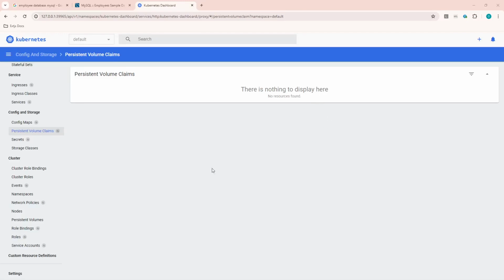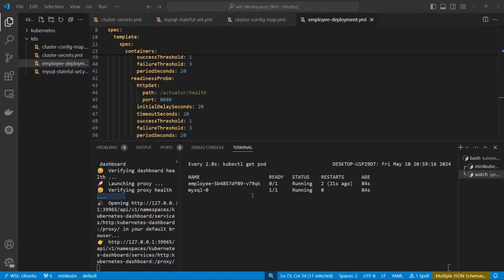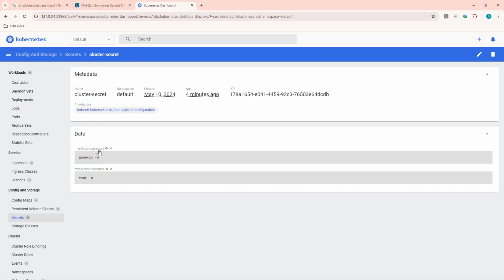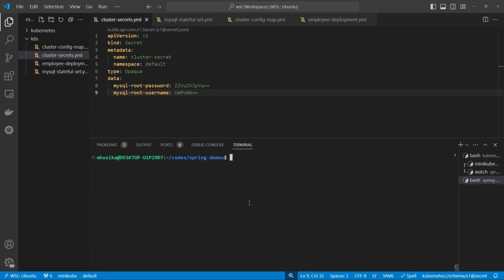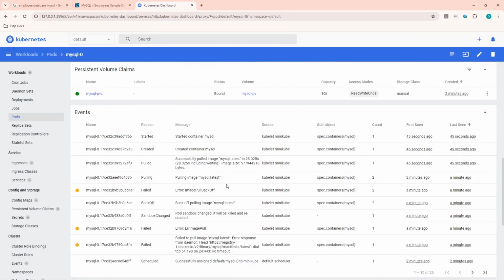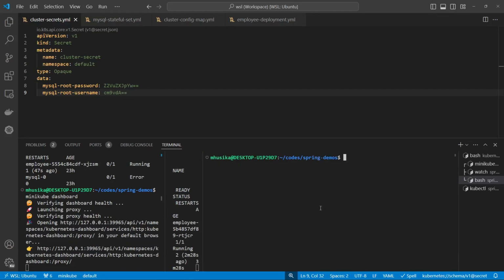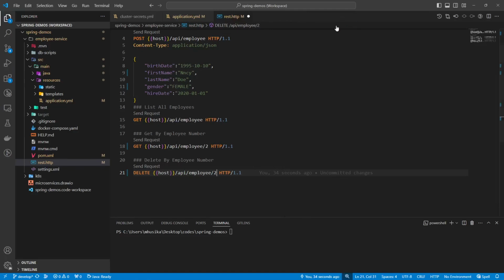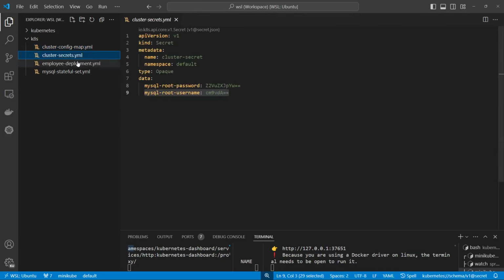Mastering Microservices with Spring Boot 3: Docker & Kubernetes | End-to-End Series (Part 10)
Welcome to Part 10 of our End-to-End series on mastering microservices with Spring Boot 3, Docker, and Kubernetes. In this episode, we demonstrate running updated deployment YAML files in Kubernetes using Kubectl and Minikube. Follow along as we apply changes to your deployment configurations and seamlessly deploy the updated microservices using the Kubernetes dashboard. With step-by-step instructions, best practices, and practical examples, this episode equips you with essential skills to efficiently deploy and manage microservices in Kubernetes clusters. Whether you're a novice or an experienced developer, this episode provides valuable insights to enhance your Kubernetes proficiency.